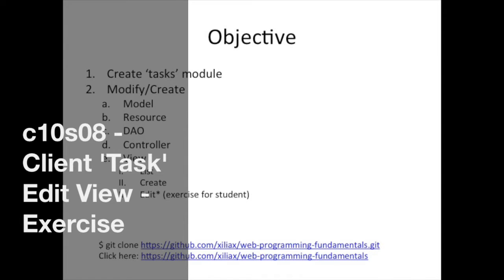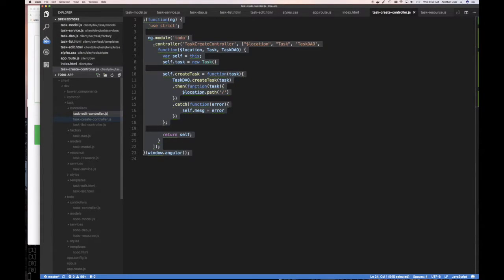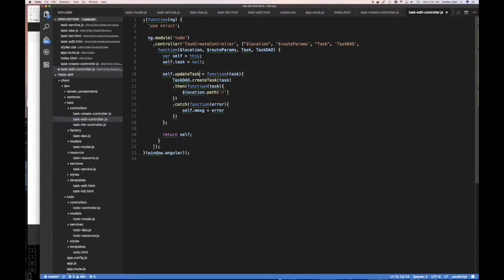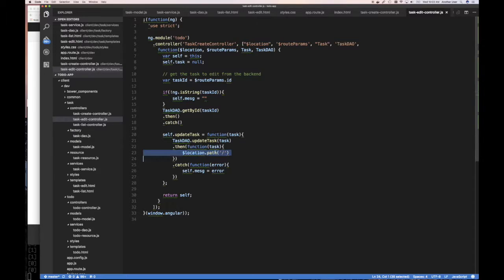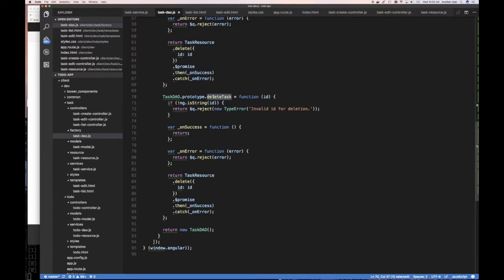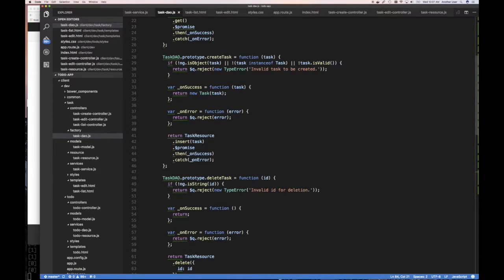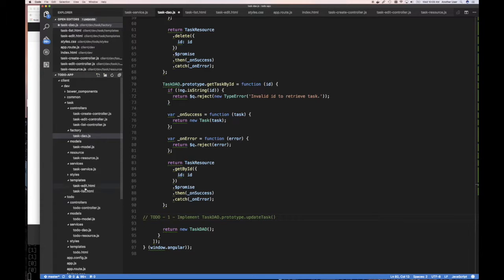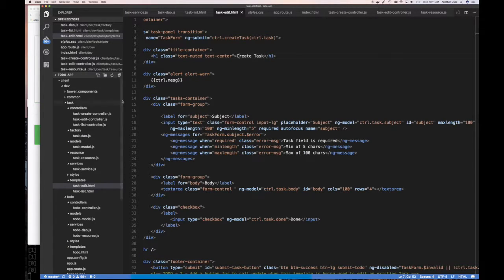c10s08 - Client 'Task' Edit View Exercise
This is an exercise for you to try. Add the Task Edit View to the application.  A user should be able to click a Task on the List view and go to Edit view. On the edit view they can either update the Task or delete it.